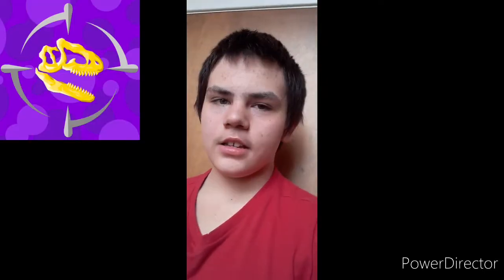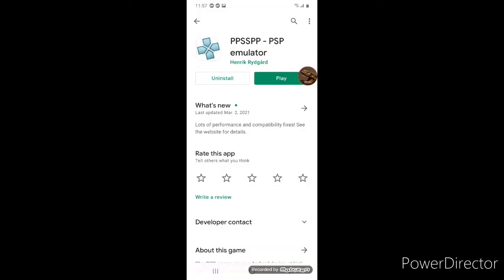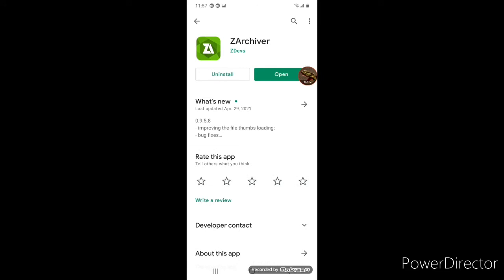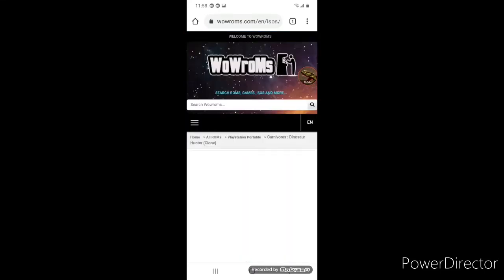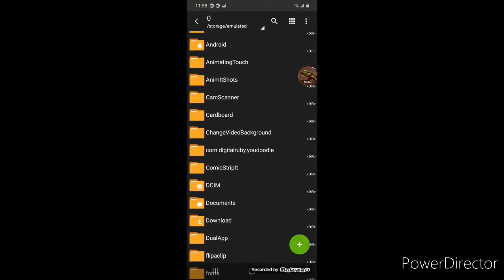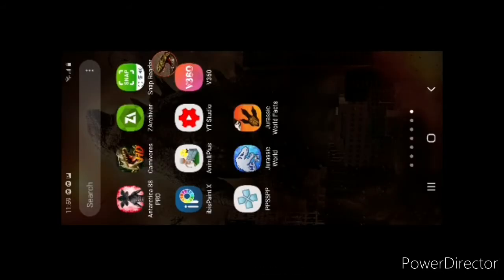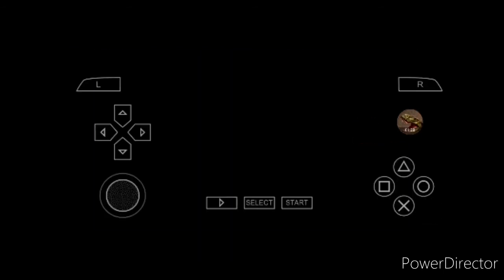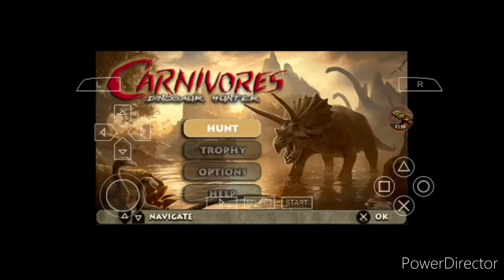you can play carnivores games on PPSSPP Android